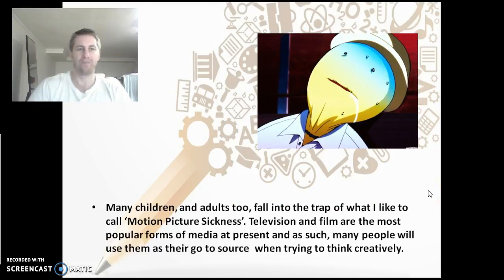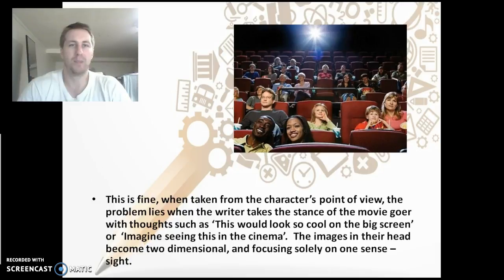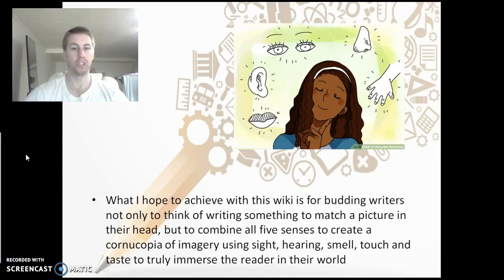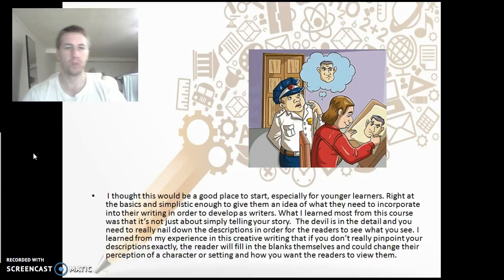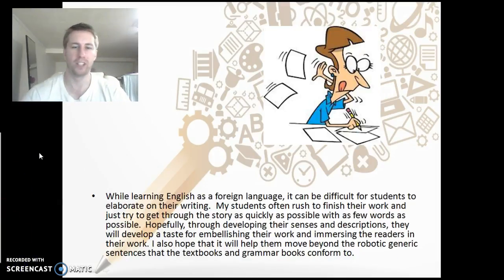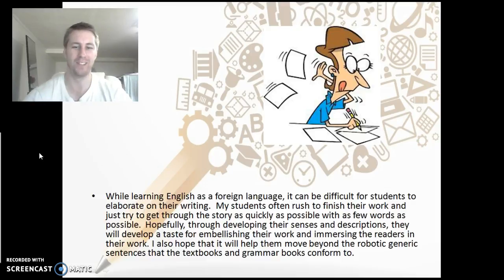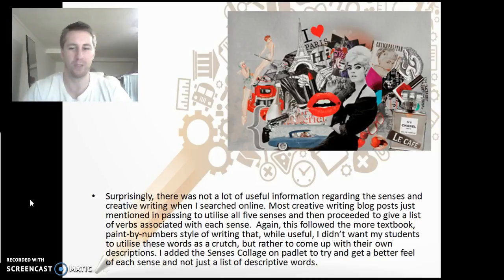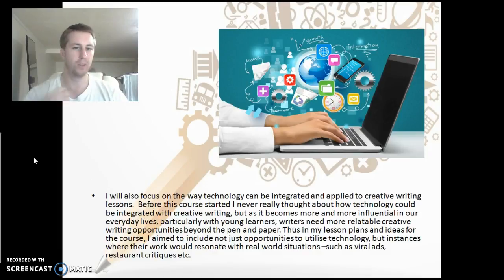The Senses in Creative Writing - Introduction